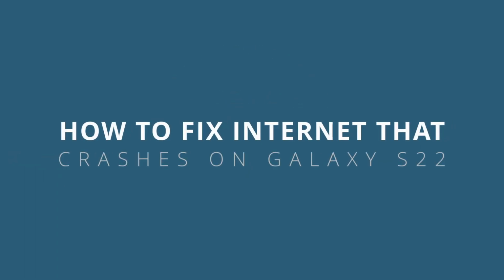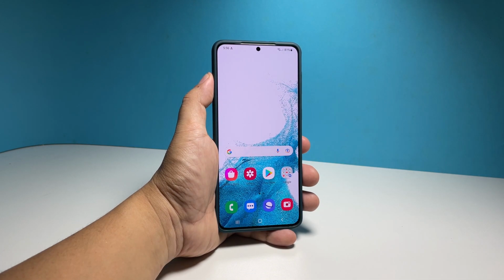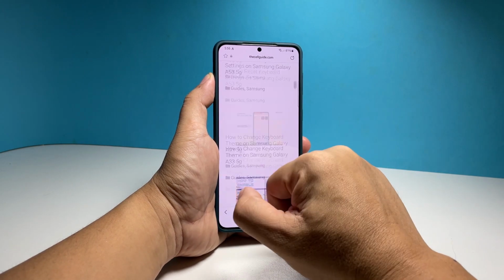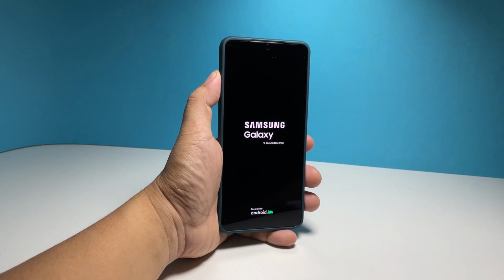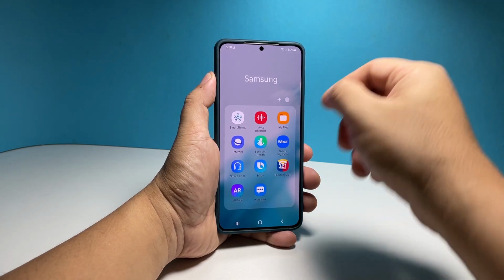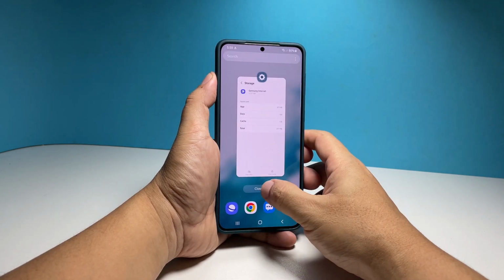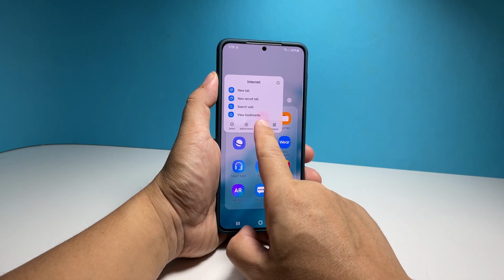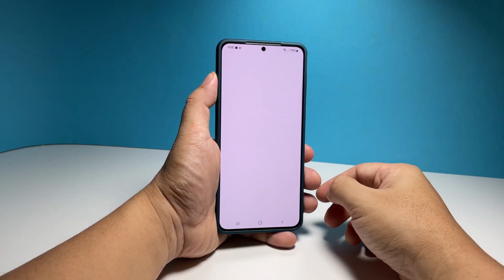How To Fix Internet Web Browser That Keeps Crashing On Samsung Galaxy S22/S23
Experiencing frequent crashes with your internet web browser on your Samsung Galaxy S22/S23? Don't worry, we've got you covered! In this comprehensive tutorial, we'll show you how to fix the issue of a crashing internet web browser on your device.

Discover effective troubleshooting steps to resolve the problem and get your browser back to smooth and stable performance. From clearing cache and data to disabling extensions or updating the browser, our expert guide will walk you through various solutions to help you overcome the crashing issue.

Say goodbye to browser frustrations and enjoy seamless web browsing on your Samsung Galaxy S22/S23. Watch now and learn how to fix the internet web browser that keeps crashing on your device!